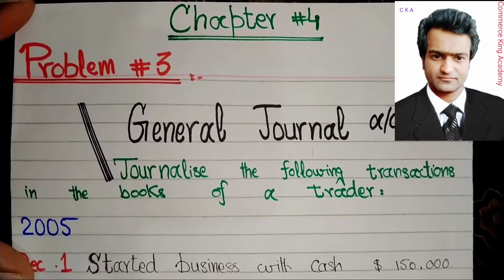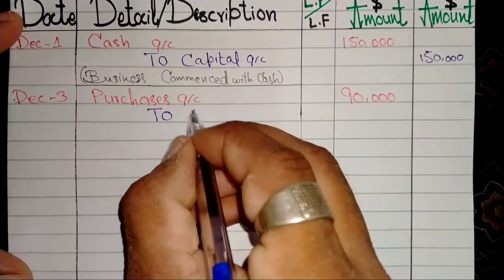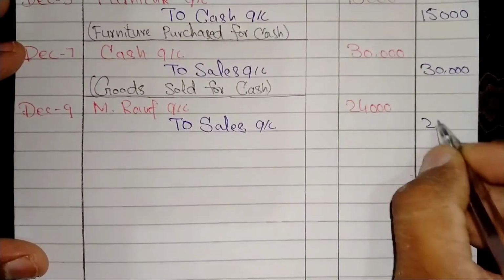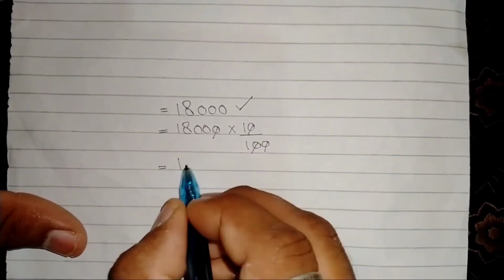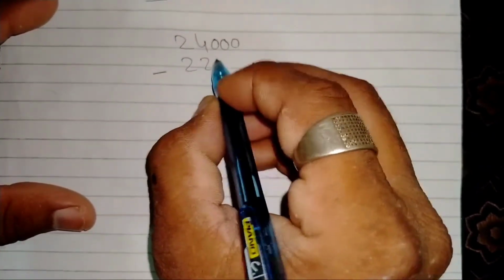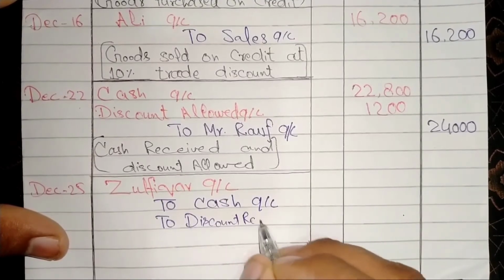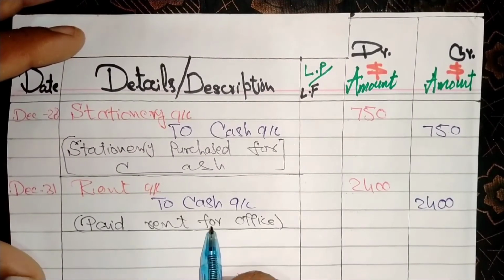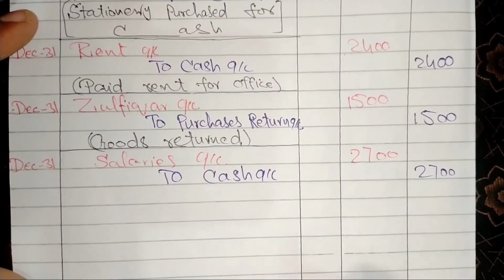Problem# 3, Chapter# 4, of General Journal or Original book of entry.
For more or complete each chapter's video click on following channel link.

you may contact on followings:
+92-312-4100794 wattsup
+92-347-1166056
Problem 3 of chapter 4
General journal chapter 4
Chapter 4, problem 3
Problem 3 Solution of general Journal.